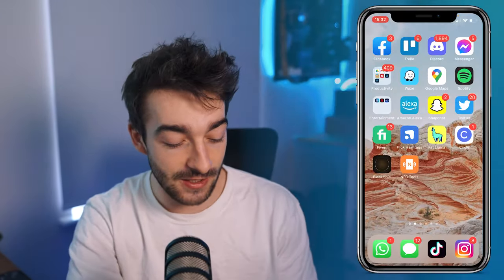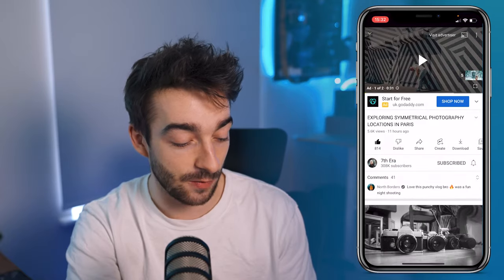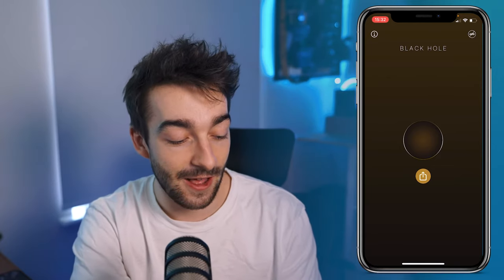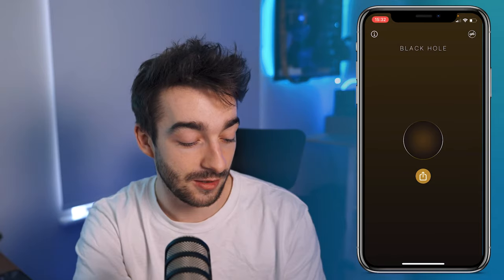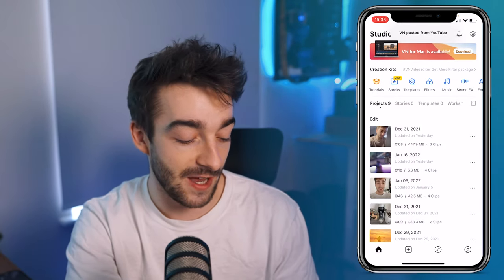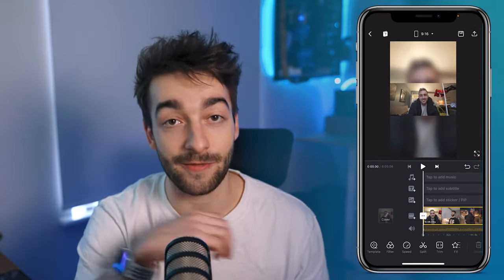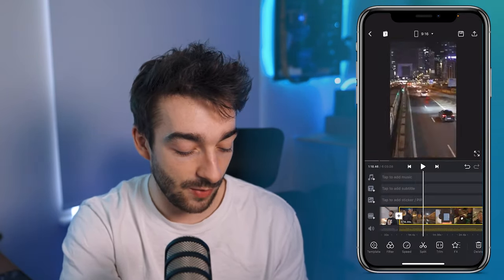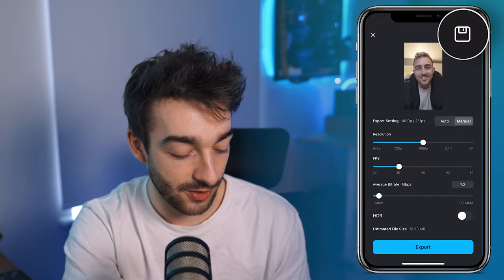How To Upload YouTube Videos To TikTok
How to easily upload any youtube video to TikTok in just a couple of minutes! Don't worry if you don't have the videos downloaded on your phone because I'm also showing you how to download any video straight from your phone!